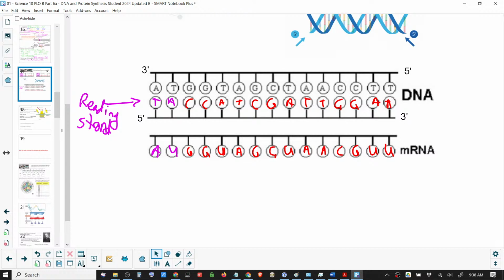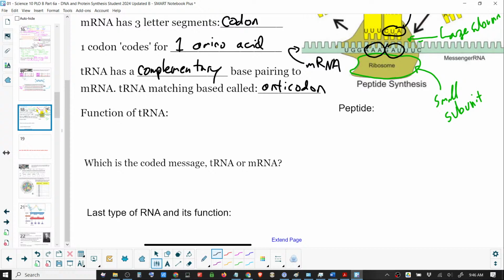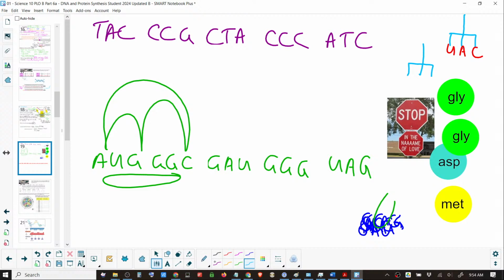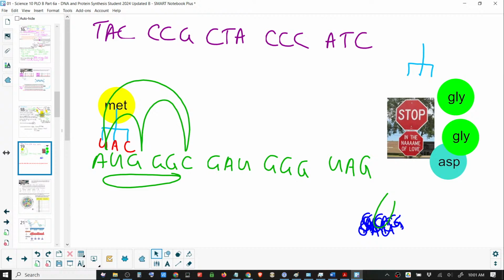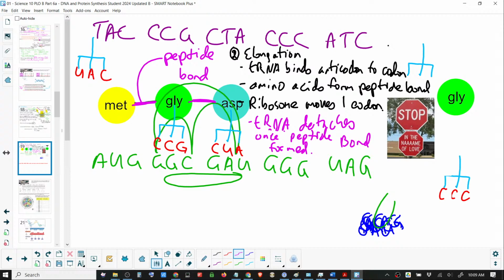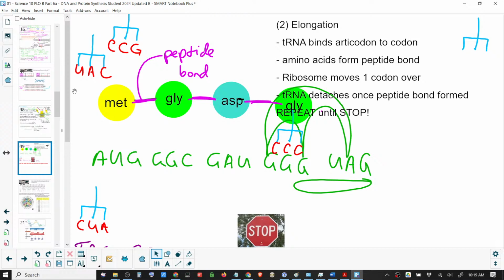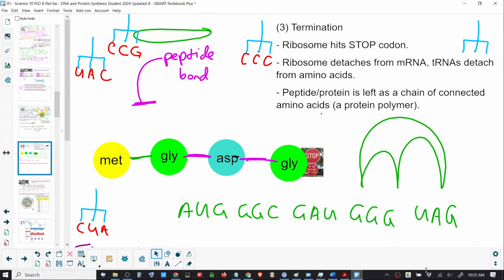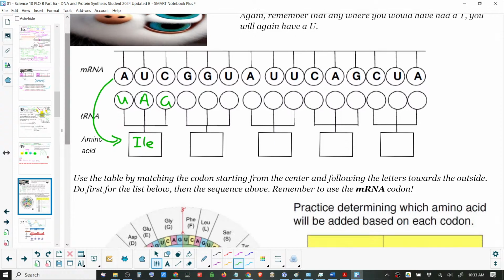Science 10B Jan 15 2025